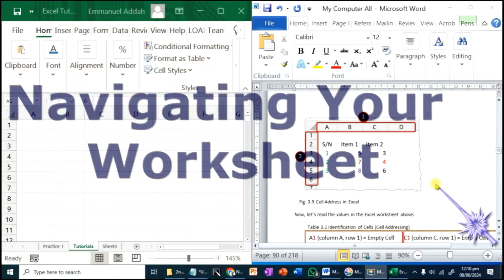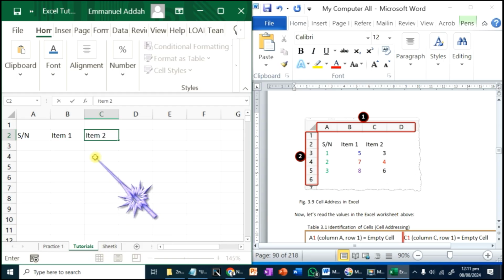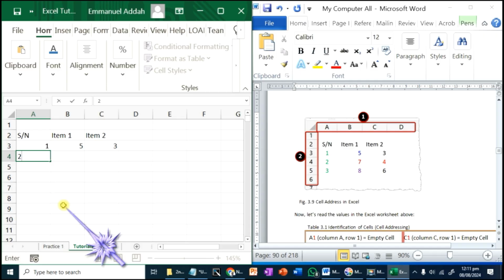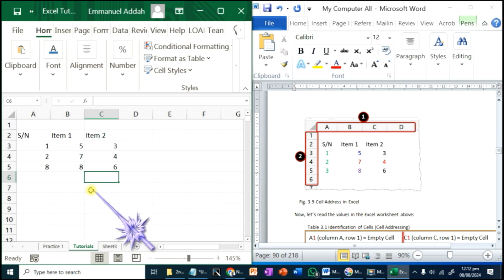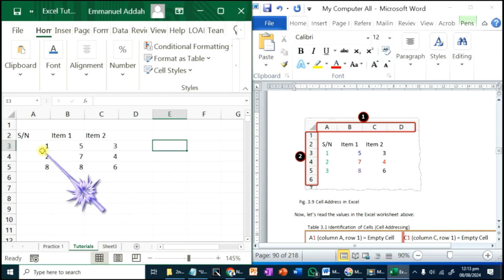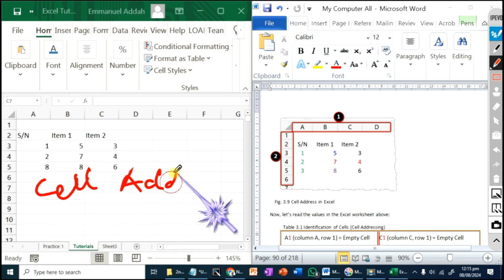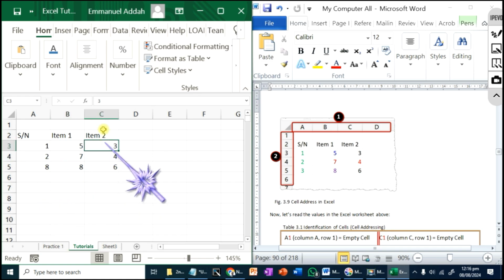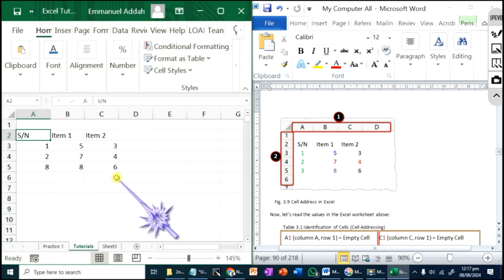EXCEL: Navigating Your Worksheet (Digital School)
Welcome to Excel, the most versatile office software when it comes to dealing with figures.  It is a calculation software and it is very useful for your everyday activities.  Watch the videos to end and master the package.  All your financial calculations are best handled by Ms Excel.